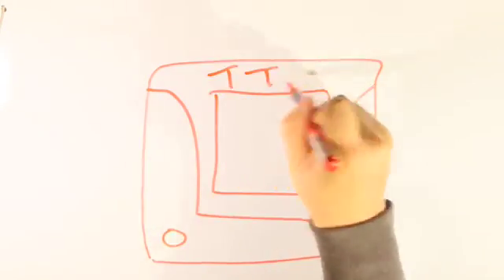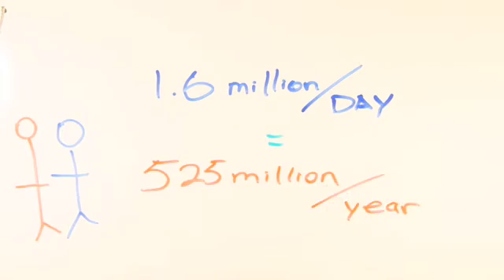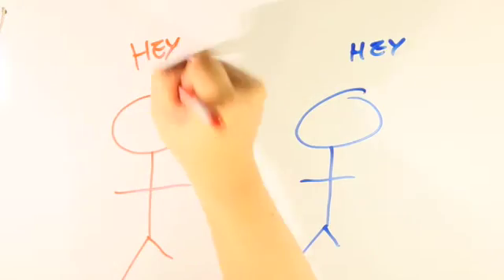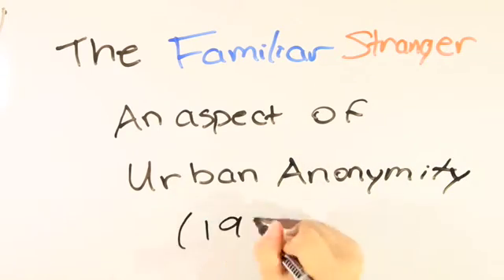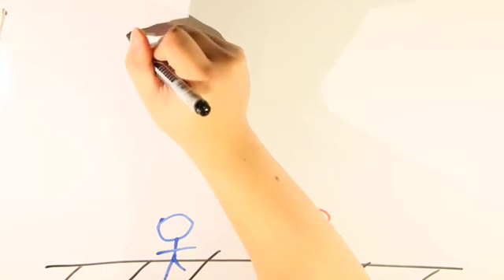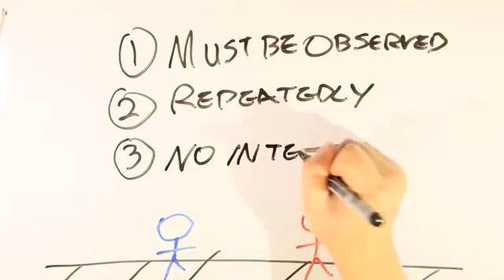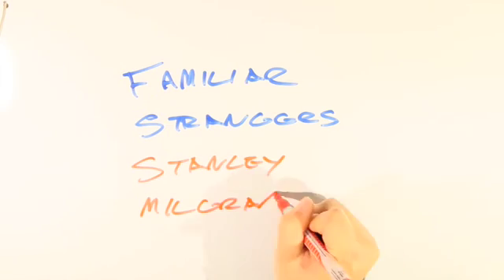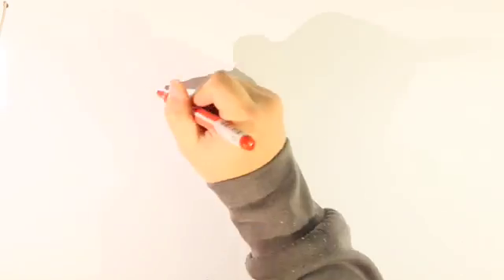Familiar Stranger Stanley Milgram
A short description of the Familiar Stranger concept of Stanley Milgram. Made for the History of Psychology 380 University of Waterloo